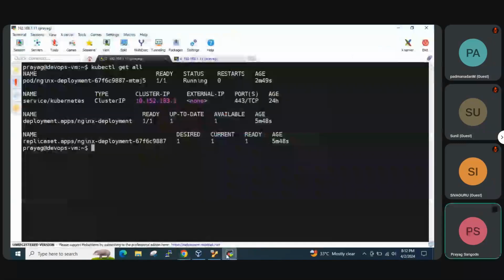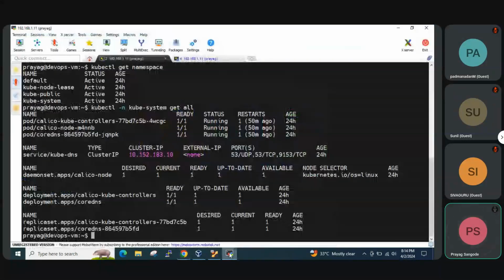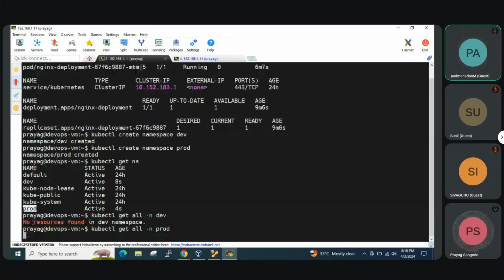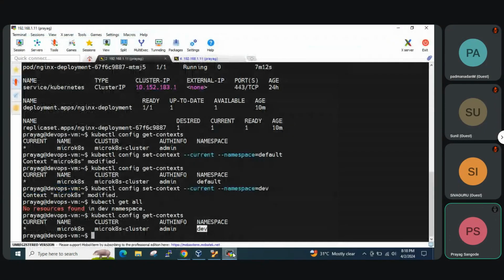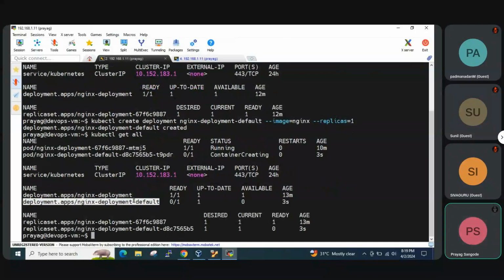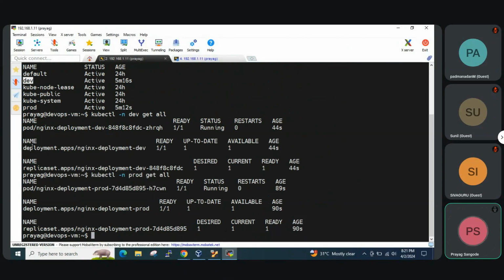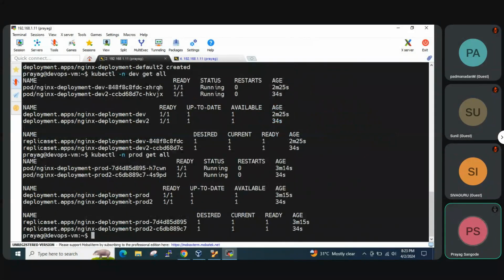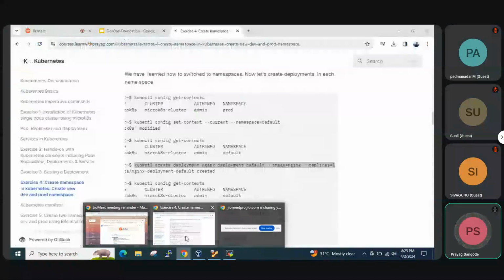March730PM K8s namespaces